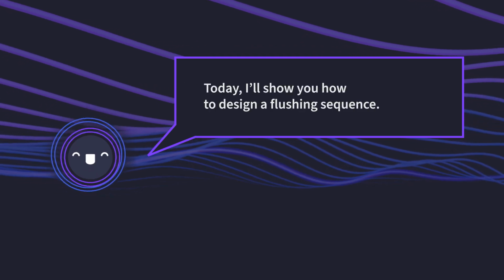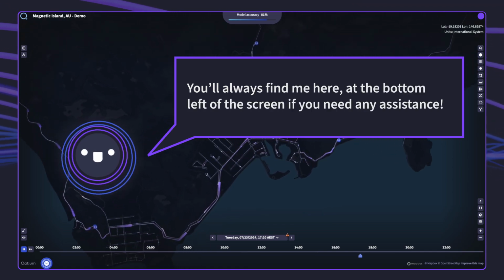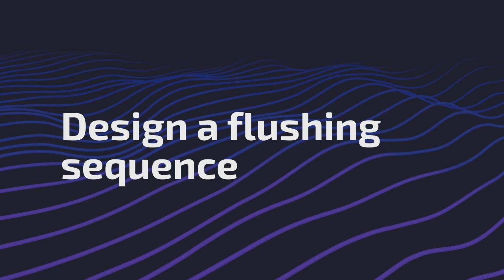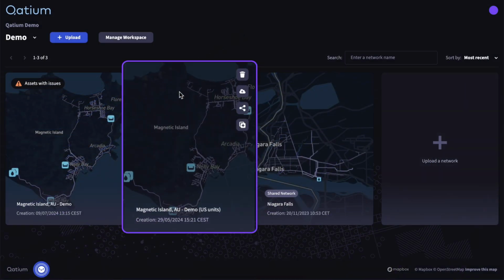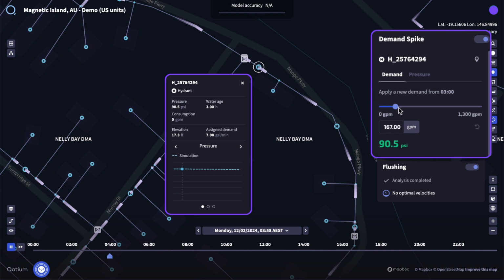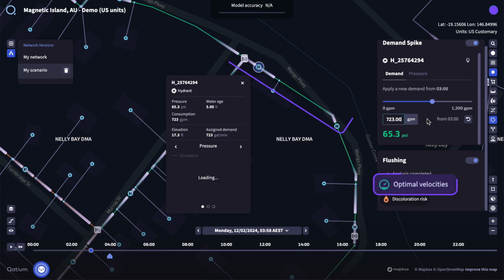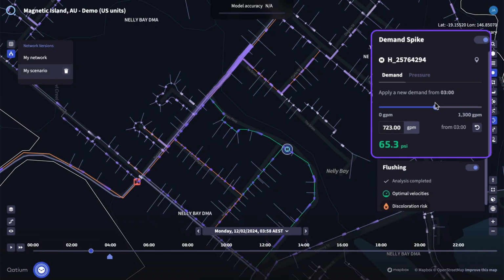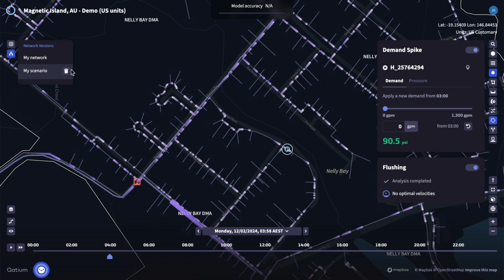How to design a flushing sequence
Learn how to design a flushing sequence in Qatium with Q, your digital water assistant! This tutorial guides you through simulating hydrant operations, optimizing flow rates, and detecting discoloration risks.

See how Qatium makes it easy to manage demand, enhance flushing efficiency, and keep your pipes clean with precision!

Chapters:
0:00 How to design a flushing sequence
0:24 An overview of flushing
0:51 Design a flushing sequence

Want to continue learning? Explore our Help Center for guides and resources